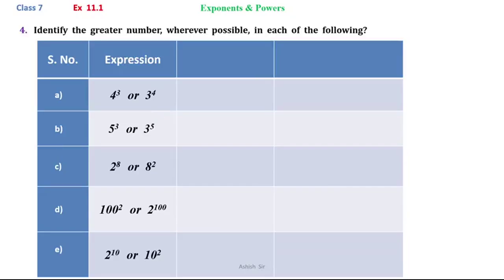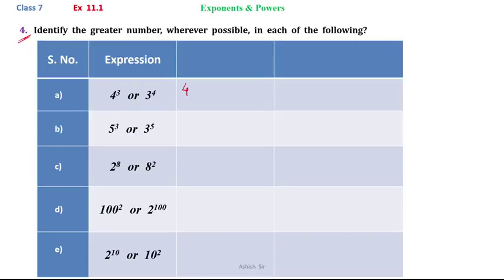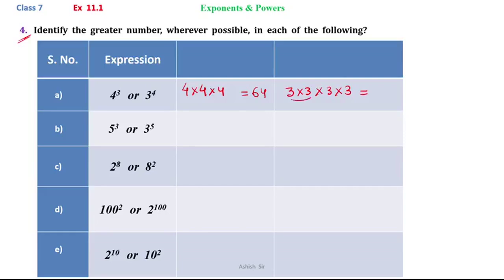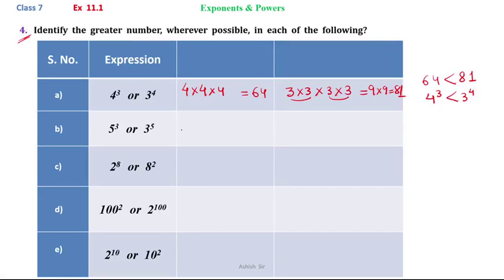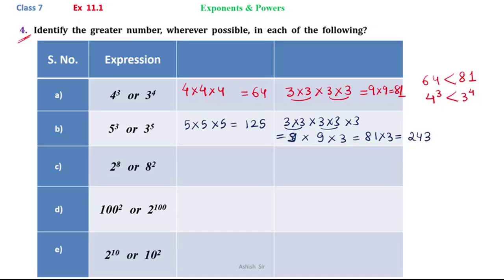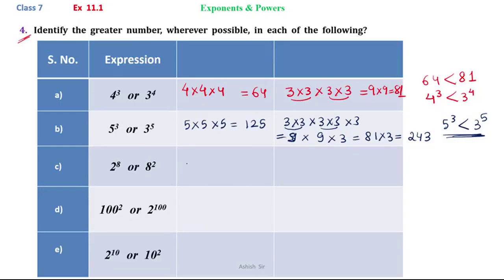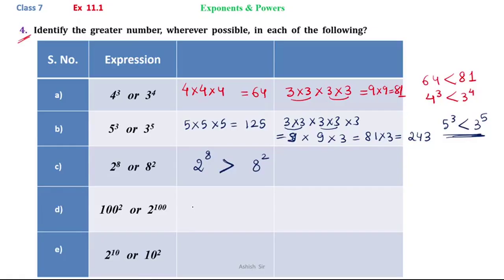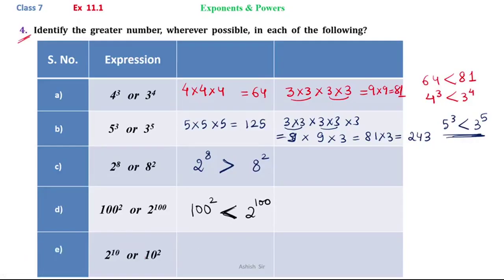Class-7 L-11 Exponents & Powers Ex-11.1 Q4 | Ashish Bhatia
Learn about "Class-7 L-11 Exponents & Powers Ex-11.1 Q4" from Ashish Bhatia. This is a concept from CBSE - Class 9 - Class 6 to 9.